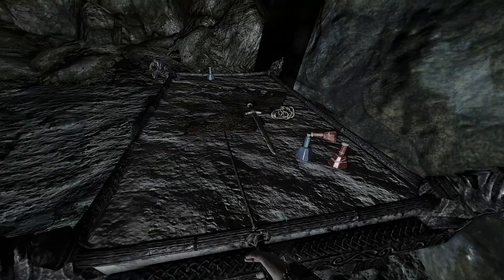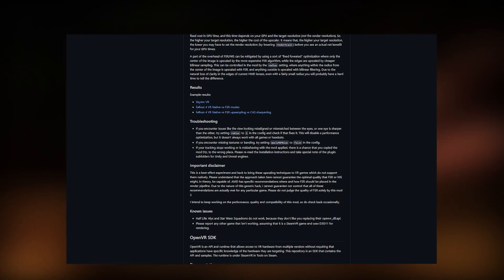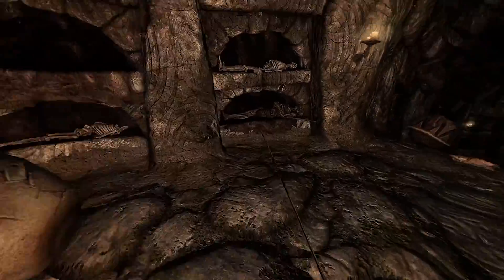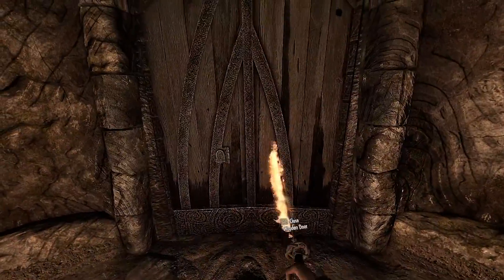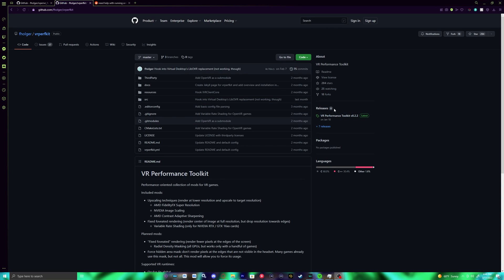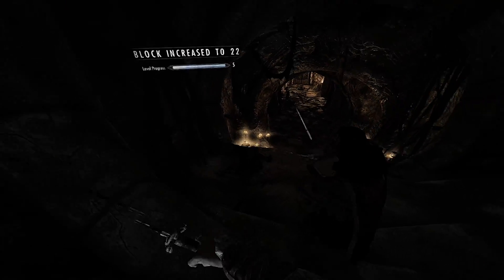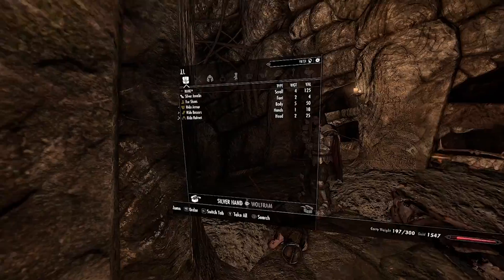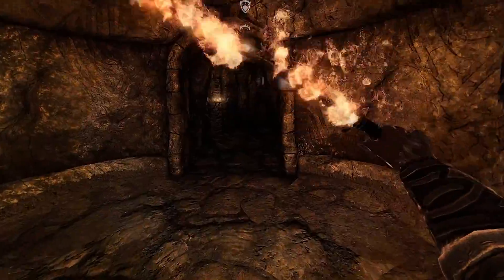THIS CAN INCREASE YOUR PERFORMANCE IN VR GAMES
If you're having Performance issues, or potentially have a lower end PC, this may just work for you!

*NOTE* This only works with OpenVR Titles and Oculus Runtime games.

JOIN THE STREAM NEXT SATURDAY, MARCH 26TH, 2022 FROM 12PM TO 4PM CST

-TIMESTAMPS-
0:00 Introduction
1:25 The Predecessor
2:21 The Successor
3:58 Installation & Setup
5:01 The Results Discussion
8:00 Conclusions

Want to support me further? Try Pateron!